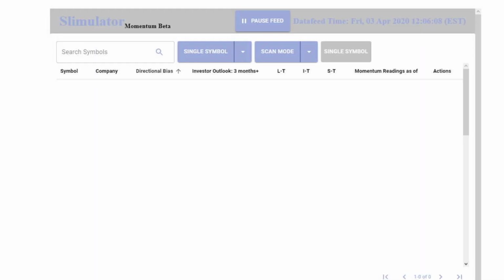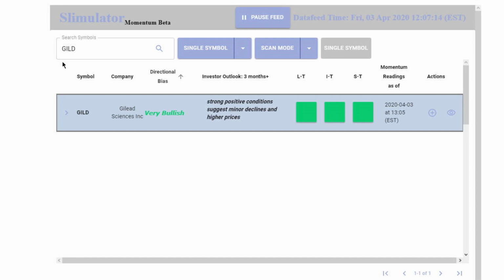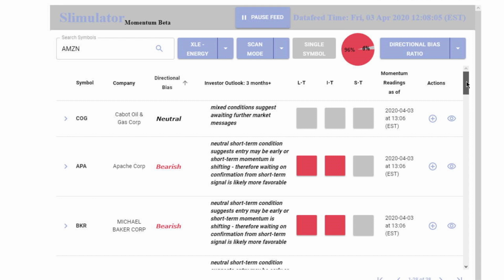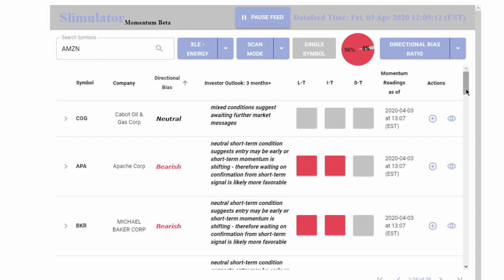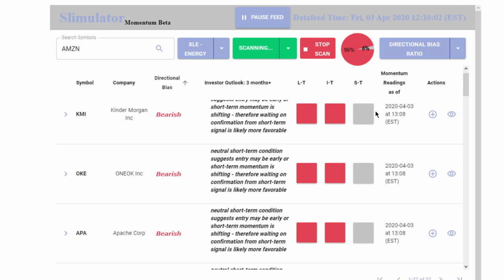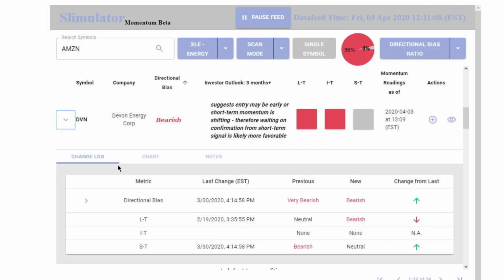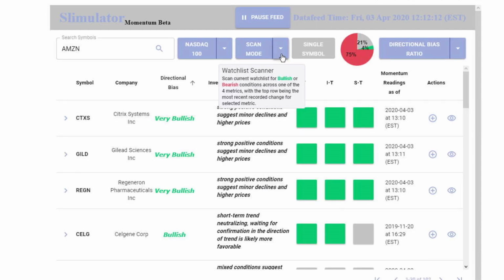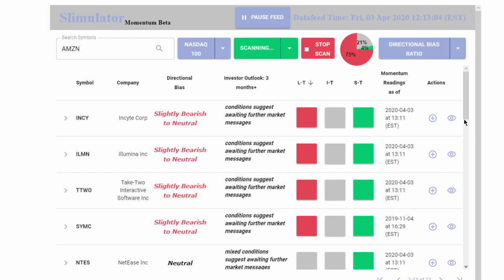askSlim Investor Pulse - Slimulator Momentum Tracker Demo -Technical Analysis for Active Investors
askSlim Investor Pulse - Active traders experience the professional grade technical analysis, trader education and trade planning tools of askSlim.